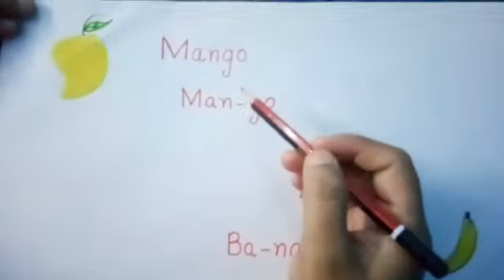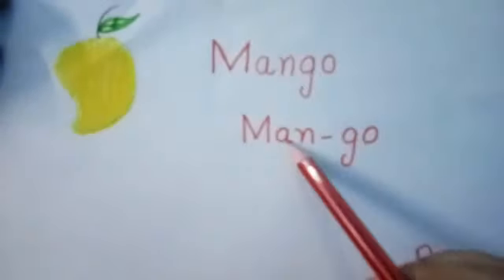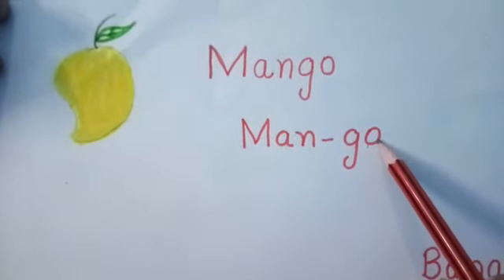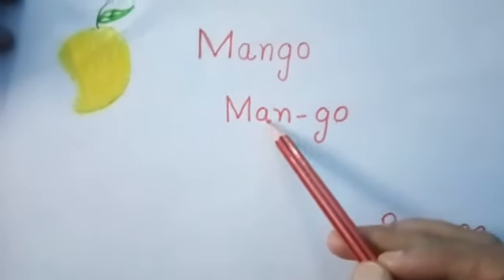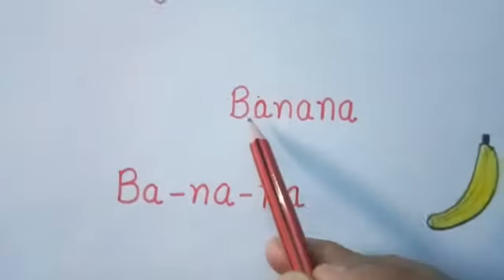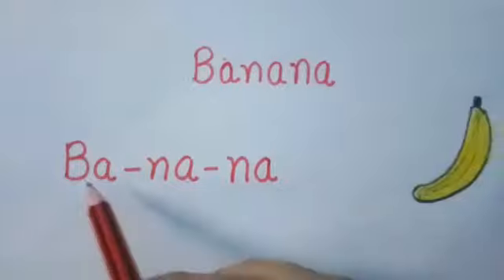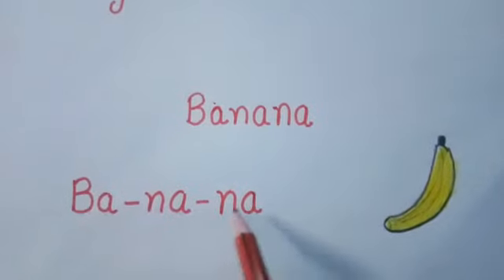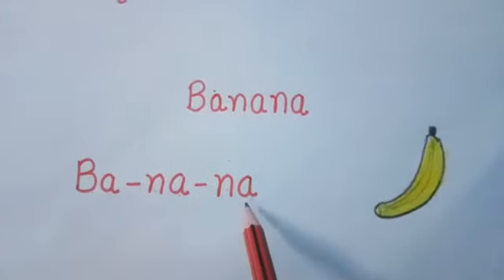UKG- Easy way to learn fruits name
Sharing the method of learning the fruits name by splitting them.